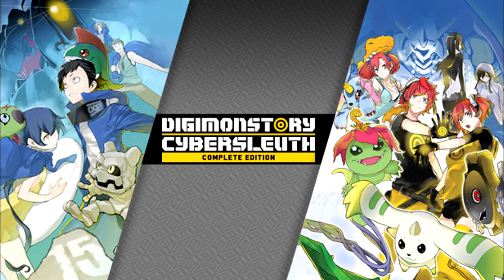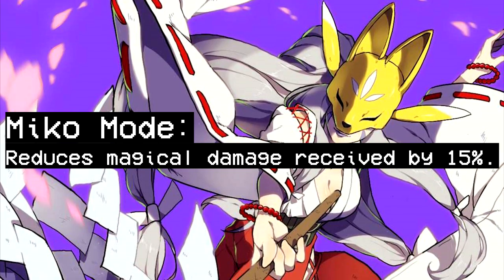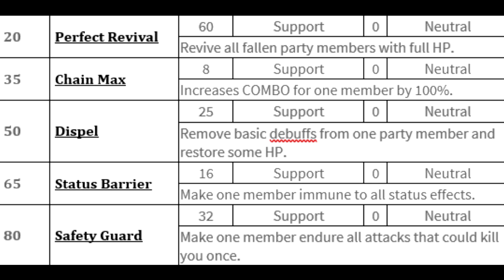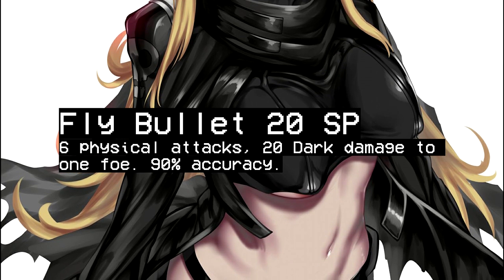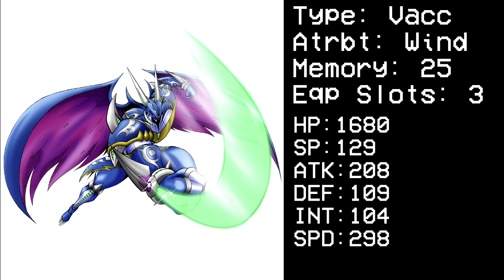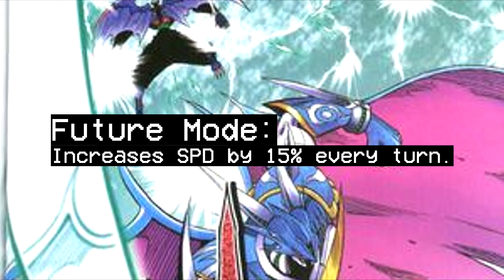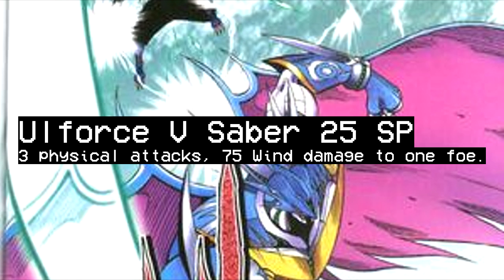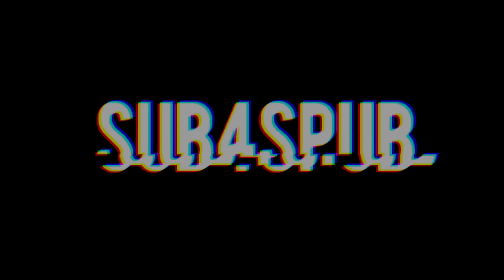Top 10 Digimon NOT in DIGIMON CYBER SLEUTH (and How They Could be Added...)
Every Mechanic in Cyber Sleuth Explained!
watch?v=R1s_wiLUkZw

Playlist of Cyber Sleuth PVP videos:
watch?v=Aoj2UDPlec4&list=PLjjvfitA84GYaB9IZx2-dQXD3Z6mRoxRK

Optimal EXP Farming:
watch?v=2t4HNT-QDjY&t=9s